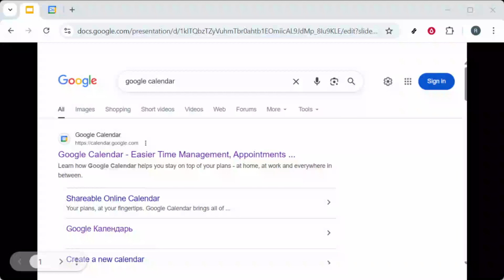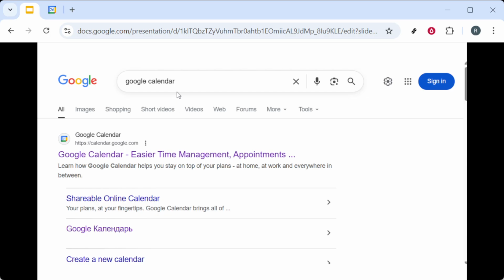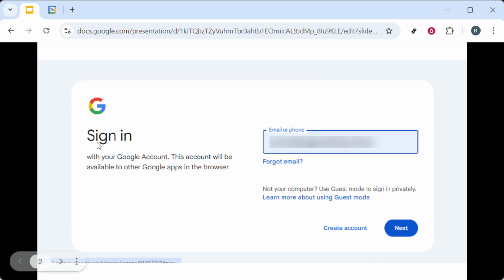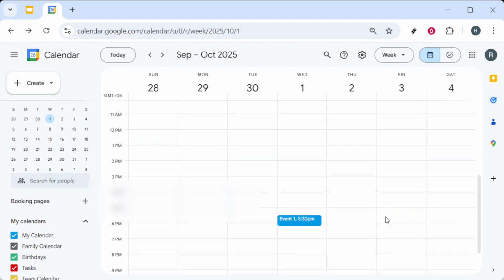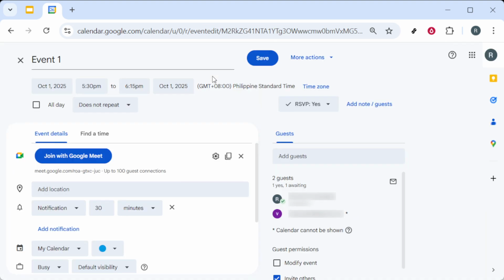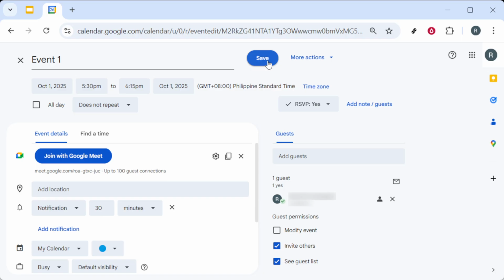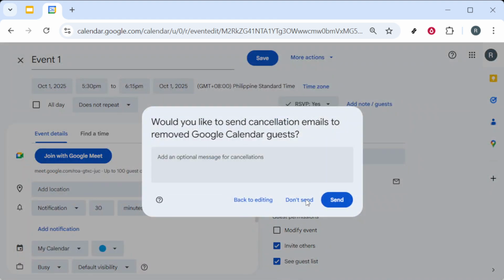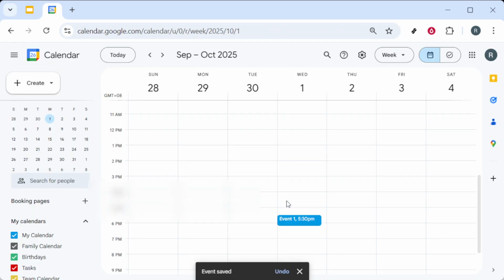How to Remove Guest Attendees From Google Calendar (Easy Steps)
🚫 Invited the wrong person? No problem! This tutorial teaches you how to remove guest attendees from Google Calendar events quickly and easily.

✅ Great for fixing mistakes or updating meeting details.
✨ Learn how to manage permissions and control who stays on the guest list.

📌 Perfect for professionals, teachers, and event organizers.